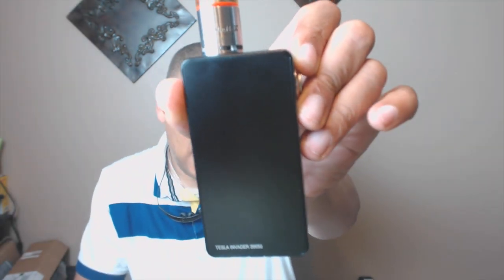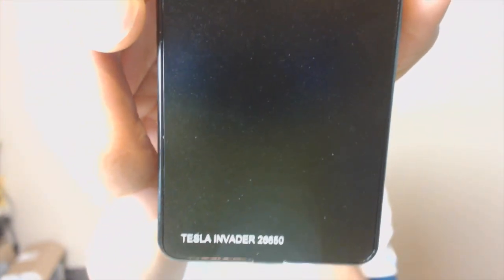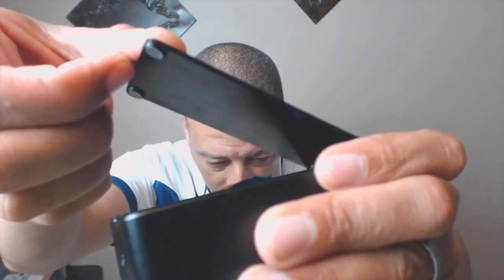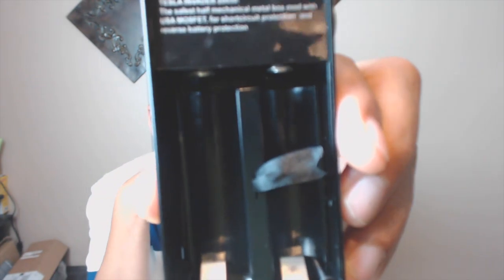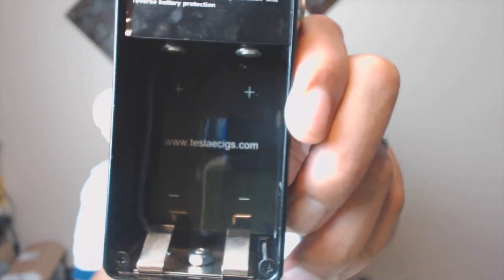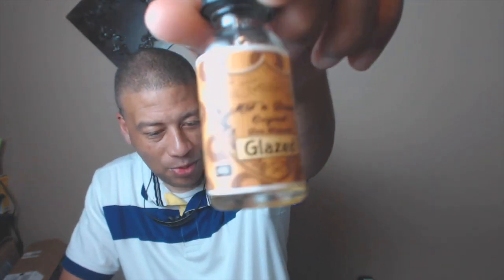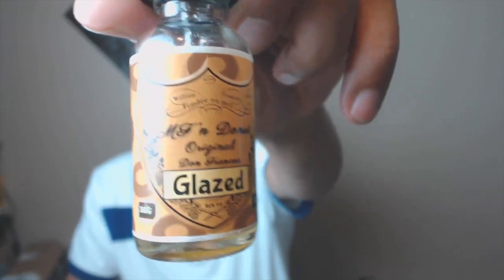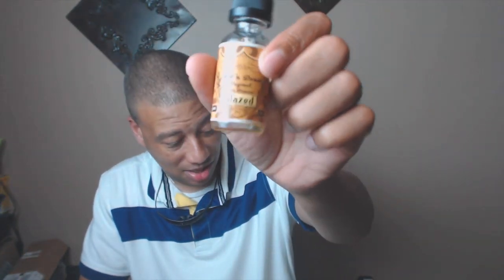Tesla Invader 26650 & MF'n Donut The Don